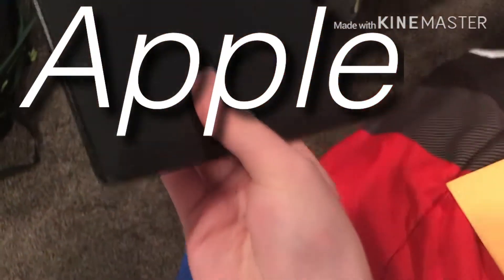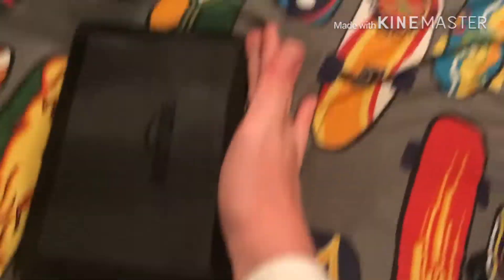New Iphone 11! *Unboxing*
i unbox iphone 11